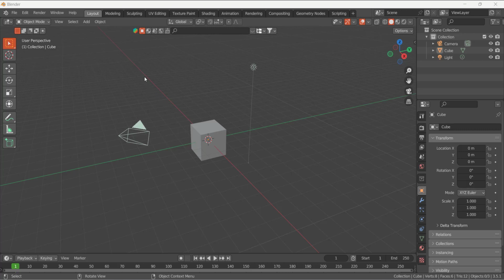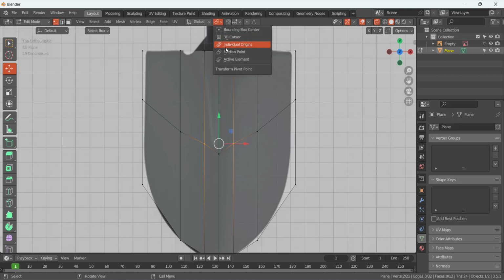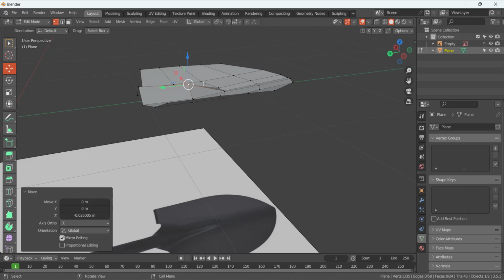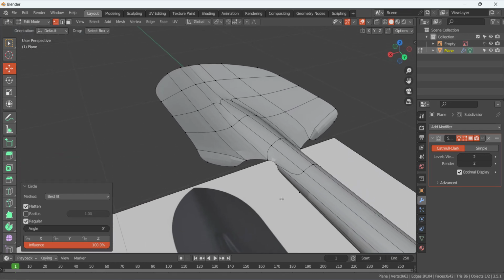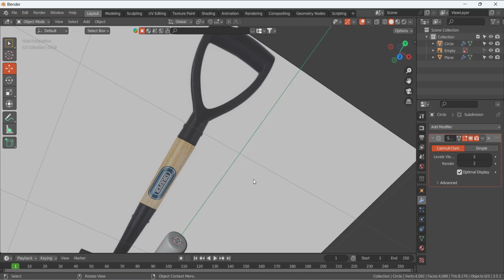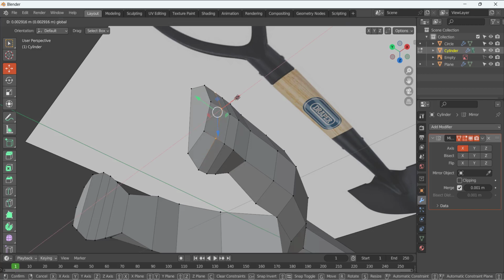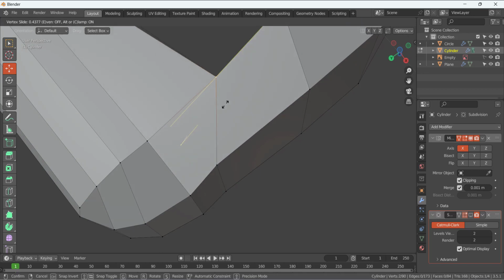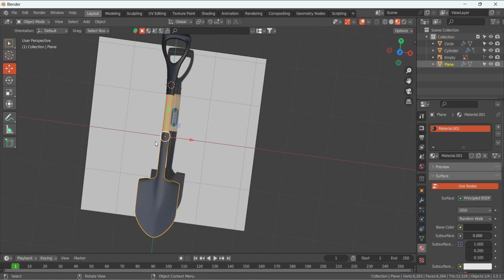blender beginners tutorial | shovel modelling in blender | 3D modelling in blender | exercise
model a shovel in the blender using the blender's essential basic tools  ( extrude, move, loop cut, some modifiers). the topology of the shovelwas planned to achieve a good shape